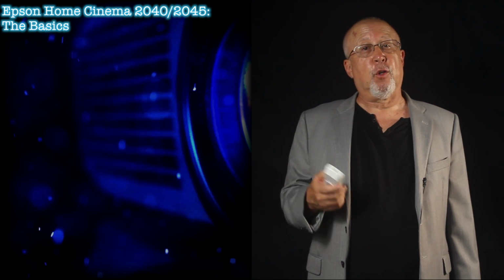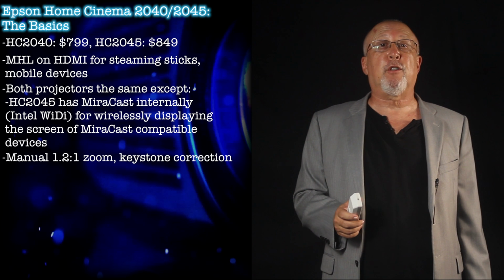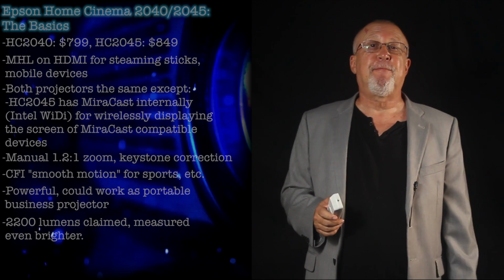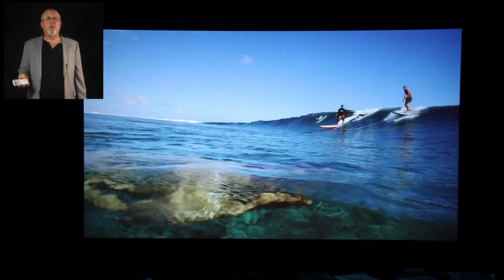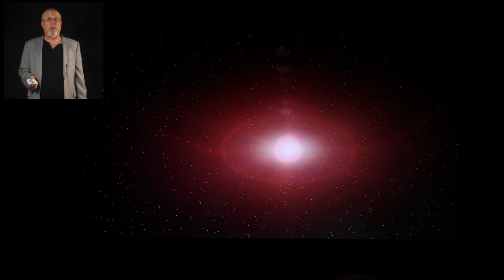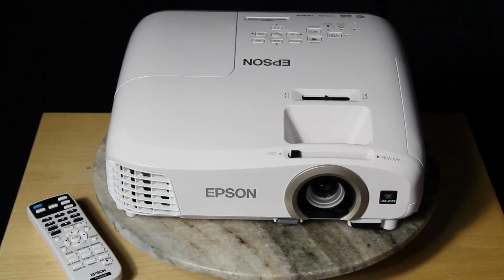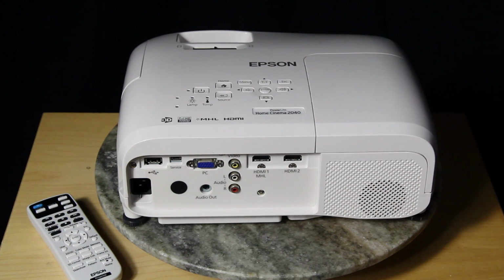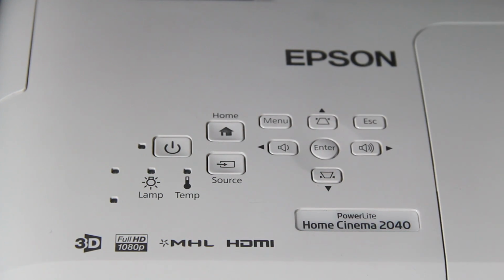Epson Home Cinema 2040 and 2045 Projector Summary presented by Projector Reviews TV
we took a look this Epson Home Cinema 2040/2045 projector and awarded it our Hot Product Award, as well as our annual Best Entry Level Value Projector award in our annual Best Home Theater Projectors Report. This video serves to give you a brief look at this award-winning projector.

We also created an in-depth review video as a fun and informational summary of the full-length written review posted on ProjectorReviews.com. We have a growing collection of videos covering both specific home theater projectors and FAQs about many of the most popular and important questions as you create your home theater environment.